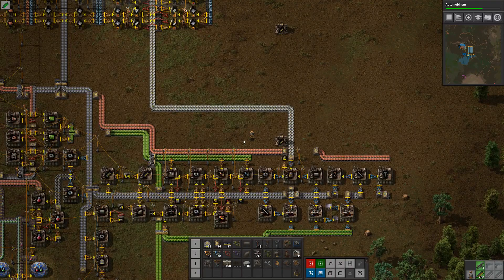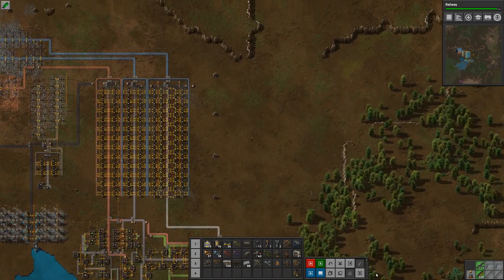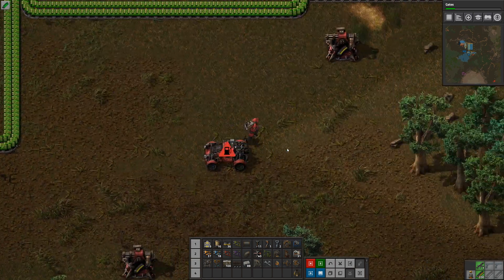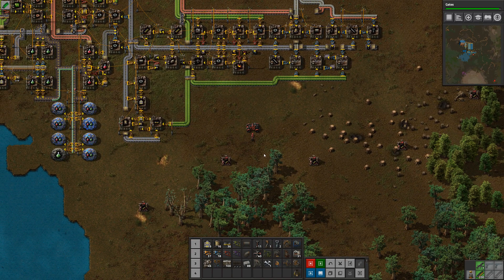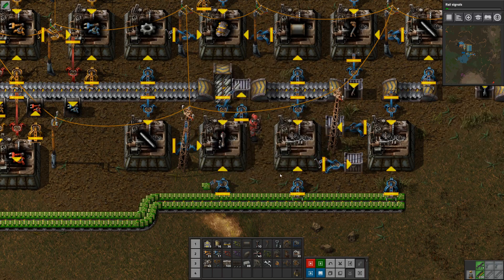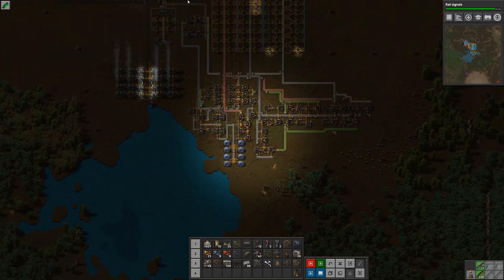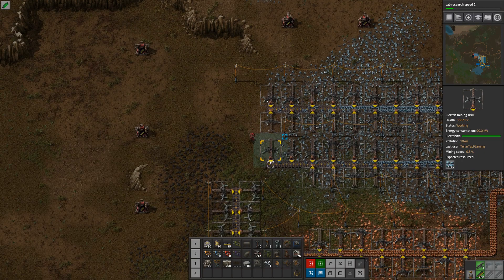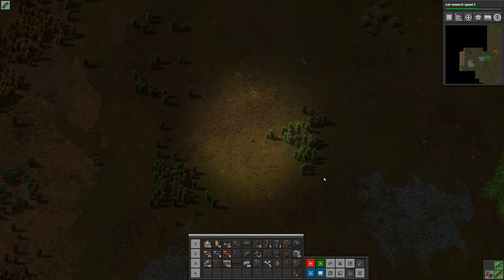How to play Factorio ~ launch a rocket with "spaghetti" mess #9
Join me and learn how to launch a rocket in this spaghetti madness where I try to show and
explain what I'm doing, why I'm doing it and how I'm doing it. With all the steps from the
beginning to the end!

Factorio, a game where the goal is to survive and build a complex factory capable of
launching a rocket. Then how do you do that and how big do you have to build?
Is it enough to build as you go or do you need to do the "math" and build as perfect as possible?
My goal is to try explaining how to play the game, what you need to know and do if it is
your first time playing the game or watching someone play it. At the same time also
show that things doesn't need to be 100% optimal to reach and launch a rocket...

Mod List: Quality of life mods only
Afraid of the dark(enforced personal lights + more)
Even Distrubution
Fill4me
QuickBar Import/Export